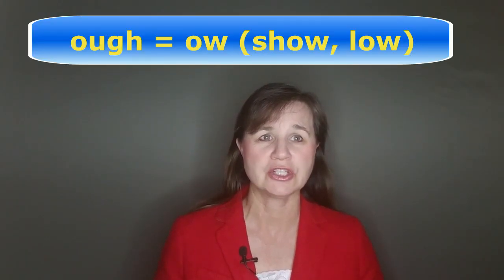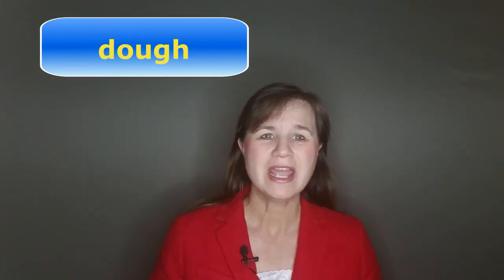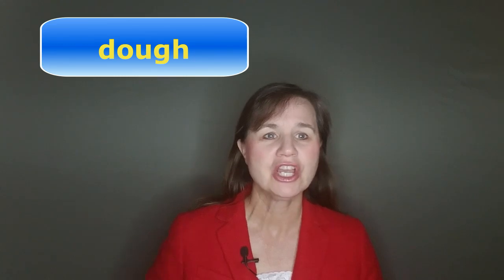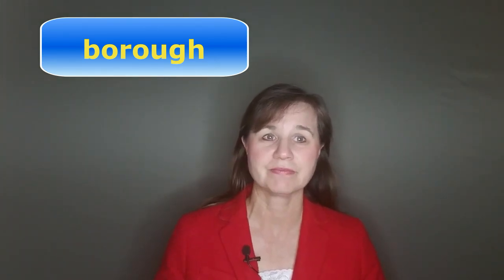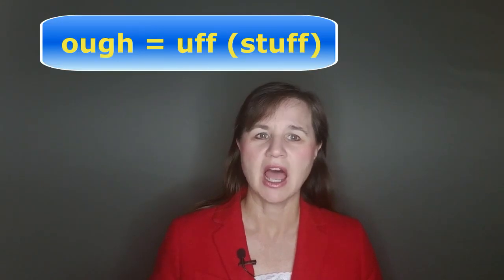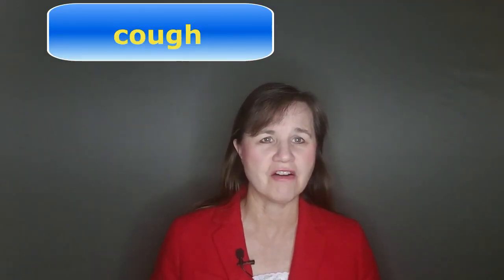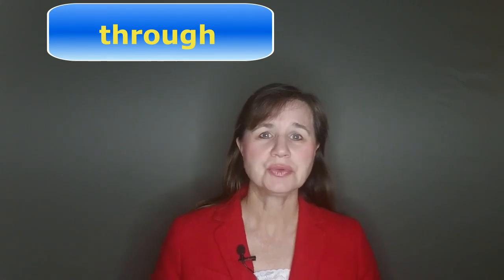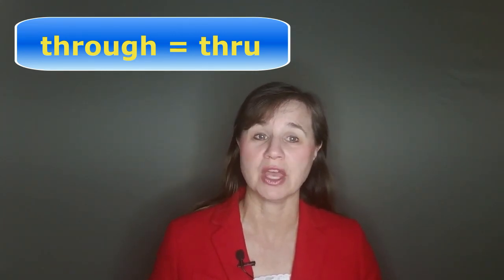How to Say "ough" Words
In this video, you'll learn how to say “O U G H” words. I will teach you the pronunciation of 9 of the most commonly used words in American English that have this spelling pattern.  You'll probably be surprised to find out that there are 4 different common pronunciations for this spelling. Specifically, you'll learn how to pronounce the following words: though, although, dough, borough, rough, tough, enough, cough and through.